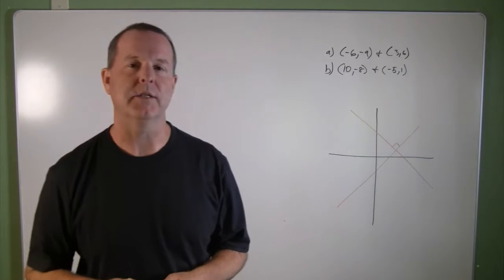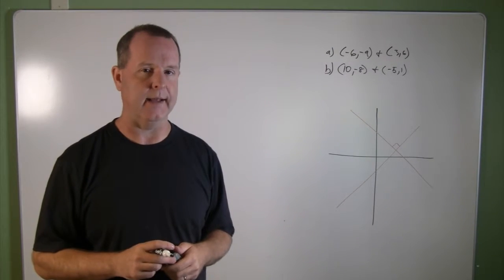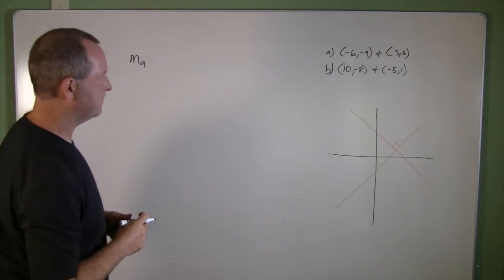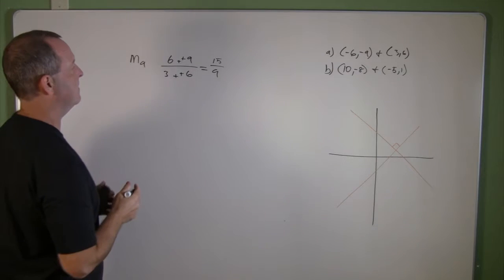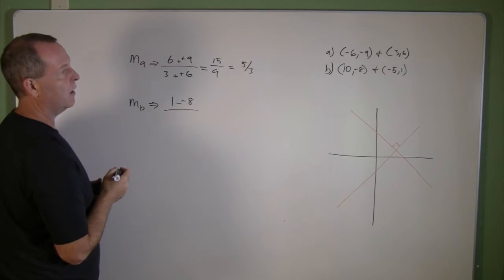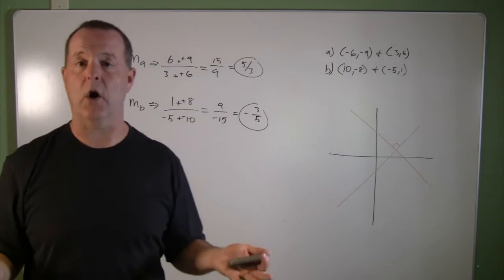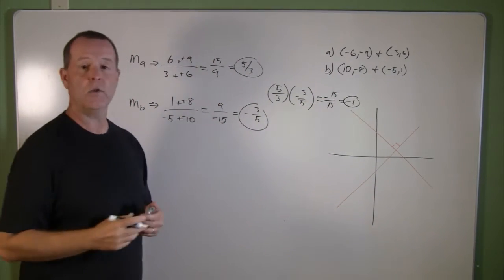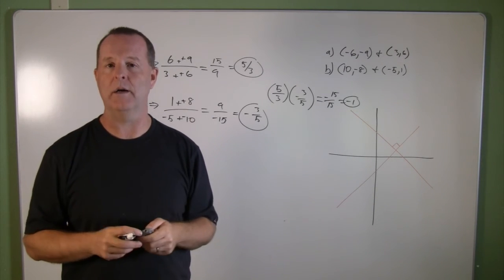Using Slope to Show that Lines are Perpendicular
Slope
3.3.4